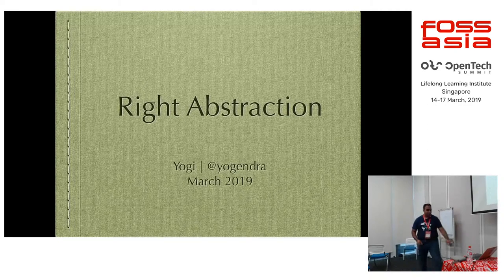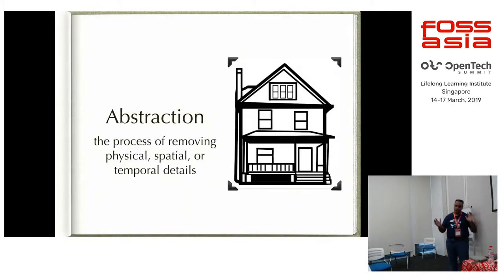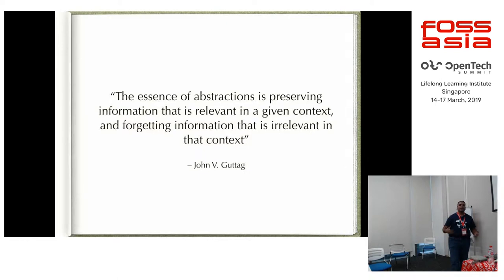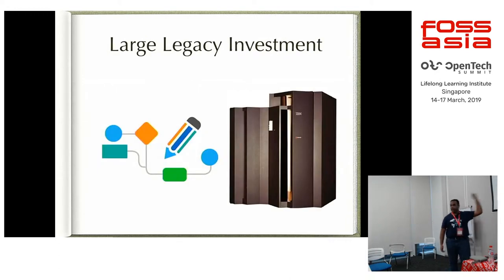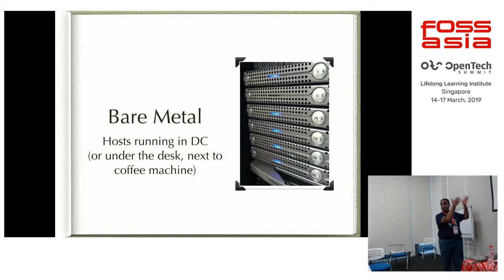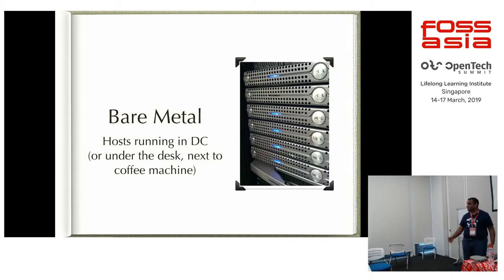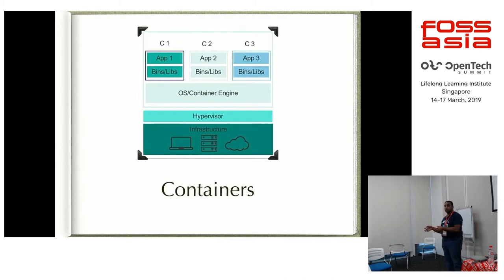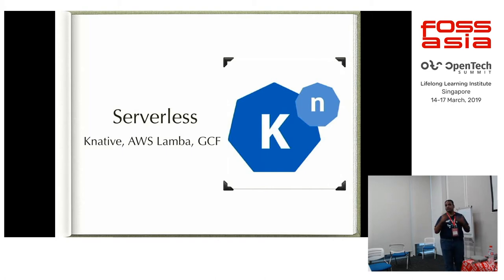Right Abstraction by Yogi Rampuria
17 March 2019 14:30, Training Room 2-2

VMs, Containers and functions provide with a wide choice of delivery platforms. When to use what? This is a difficult choice. What do you gain and lose in each of those choices?

How do we address that in the cloud foundry? What is our experience with these? More importantly what is our customer's experience with these.